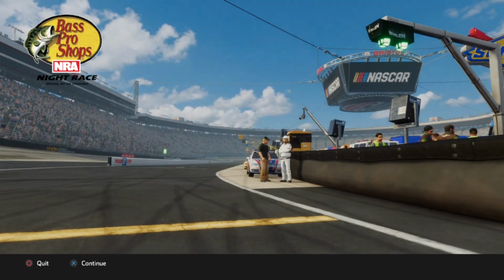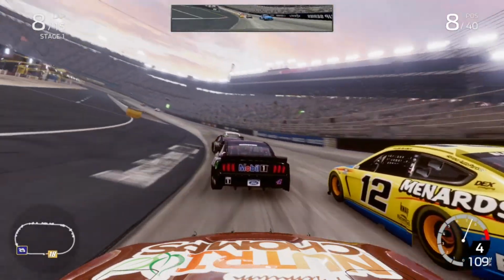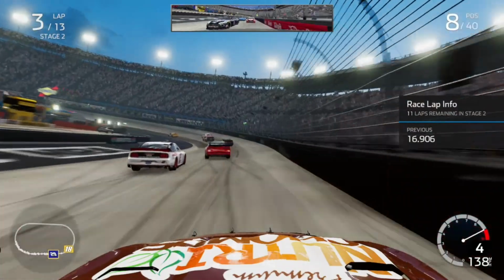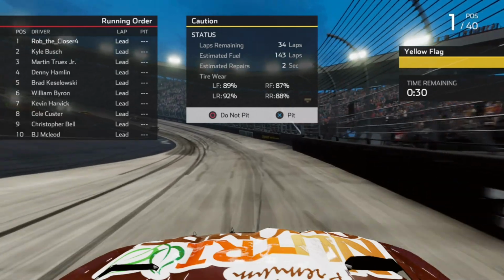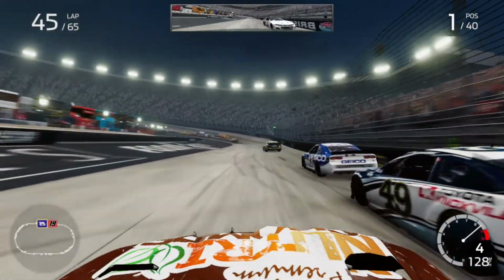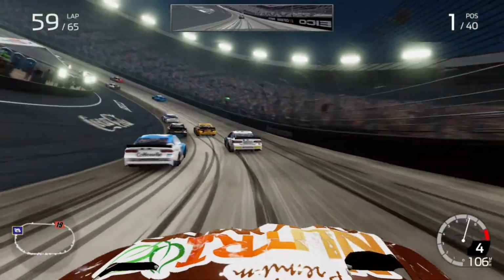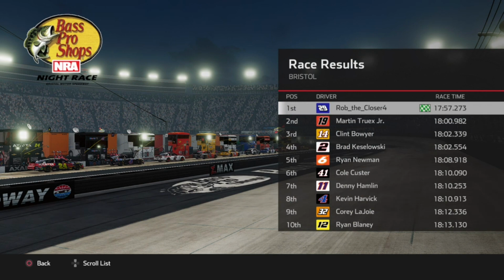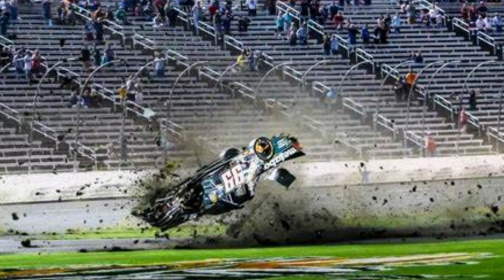Race #11 Bristol. NASCAR Heat 5 Custom Season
Race 11 is coming to you from the Last Great Coliseum, Bristol Motor Speedway. After an exciting race at Darlington, the custom season heads into another race that is sure to bring out some beating and banging. Does anyone have anything for the points leader with 5 races left? Tune in and find out now.